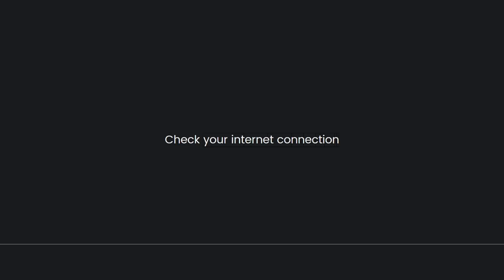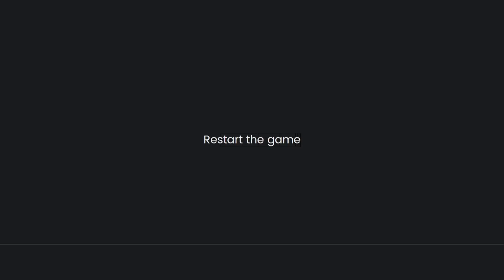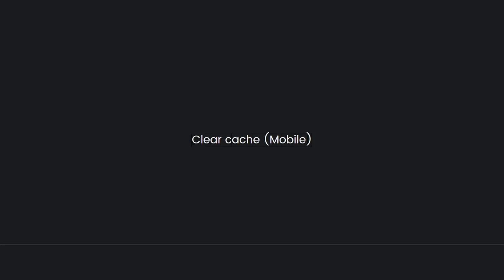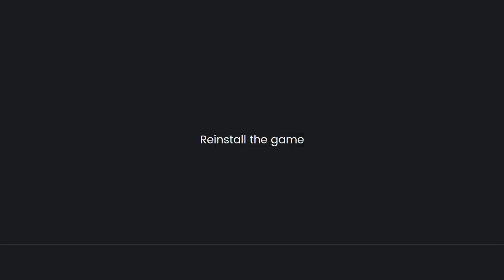How To Fix Stumble Guys Logging In Problem (2025 Guide)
Learn How To Fix Stumble Guys Logging In Problem (2023 Guide). This video will show you how to fix logging in problem on stumble guys.If you are encountering a logging in problem in Stumble Guys, it could be due to various reasons. Here are some steps you can try to fix the issue:

Check Your Internet Connection: Ensure that you have a stable internet connection. A weak or unstable connection can prevent the game from connecting to the servers. Try restarting your Wi-Fi or mobile data and then attempt to log in again.

Check Server Status: Stumble Guys may experience server issues from time to time. Check the official social media channels or the developer's website for any server status updates or maintenance announcements.

Update the Game: Make sure you have the latest version of Stumble Guys installed on your device. Developers often release updates to address bugs and improve overall performance.

Clear Cache and Data (Android): If you are playing on an Android device, you can try clearing the cache and data of the Stumble Guys app. Go to Settings  Apps  Stumble Guys  Storage  Clear Cache and Clear Data. Note that this will reset the app settings, so you might need to log in again.

Reinstall the Game: If clearing the cache and data doesn't work, consider uninstalling and reinstalling Stumble Guys. This can help resolve any issues with corrupt files that may be causing the logging in problem.

Check for Account Issues: Ensure that you are using the correct login credentials for your Stumble Guys account. If you forgot your password, try resetting it through the "Forgot Password" option on the login screen.

Try a Different Device: If possible, try logging in from a different device to see if the issue is specific to your current device.

Contact Support: If the problem persists, reach out to the game's support team. They may be able to provide more specific troubleshooting steps or assist you with the login problem.

Remember that Stumble Guys is an online multiplayer game, and occasional server-related issues may occur. If the issue is not on your end, it is best to wait for a bit and try logging in again later.